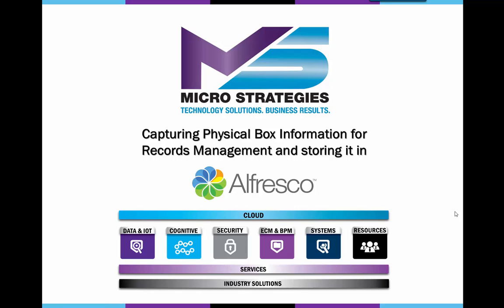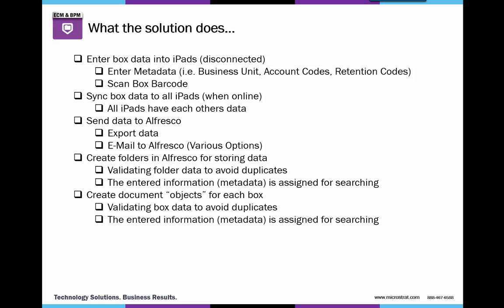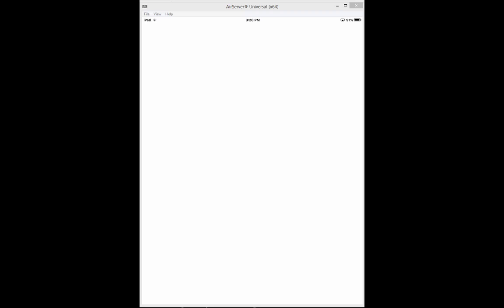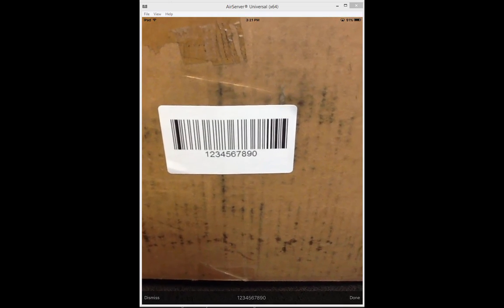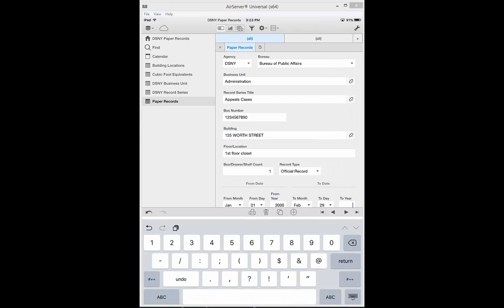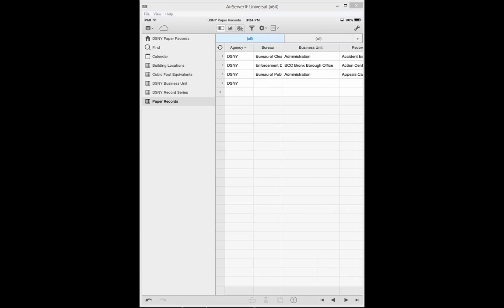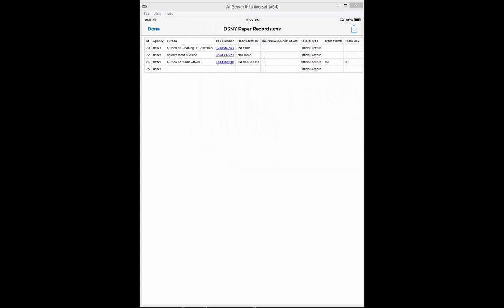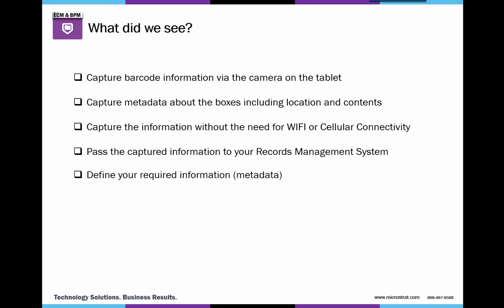Physical Records Collection for Records Management (update)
Discover how to efficiently manage physical records with Alfresco, capturing and storing essential box information seamlessly. 📦🗃️

Highlights:

Offline Data Entry: Use iPads to enter box data without Wi-Fi, ideal for any location. 📱
Barcode Scanning: Quickly scan and record box information using iPad cameras. 📷
Seamless Syncing: Syncs data across iPads and uploads to Alfresco for storage and searchability. 🔄

Features:

Metadata Capture: Enter vital info such as business unit, retention codes, and box contents.
Automatic Folder Creation: Organizes data in Alfresco, ensuring no duplicates and adding searchable metadata.
Search & Edit: Easily search and edit records in Alfresco for effective records management.

Benefits:

Capture comprehensive metadata without internet connectivity.
Tailor data collection to suit business needs and ensure data integrity.
Efficiently sync and store data for easy access and management.